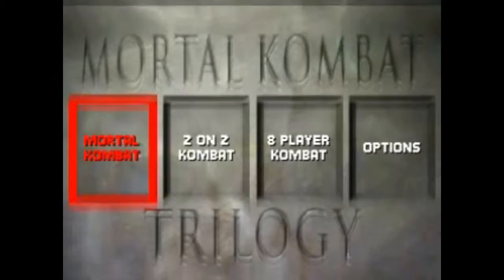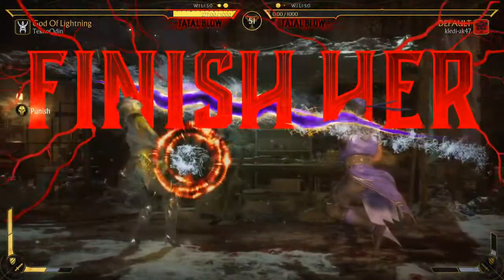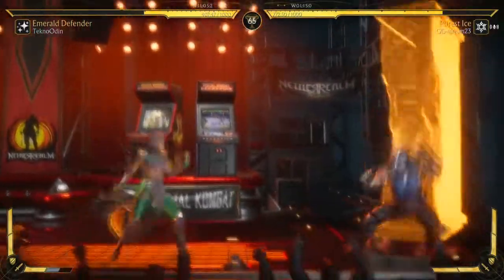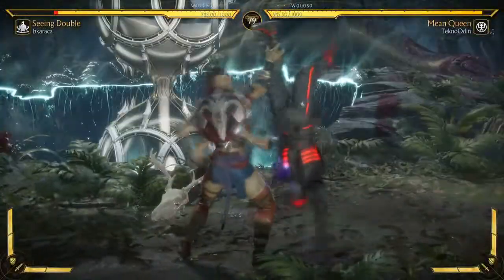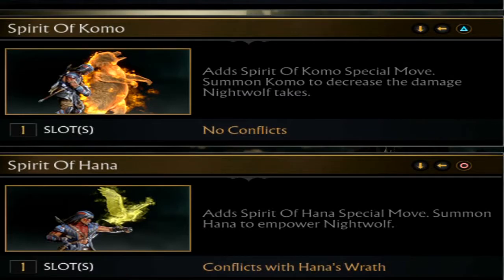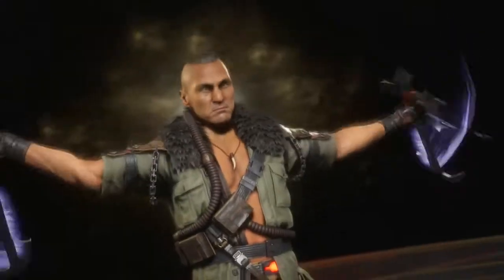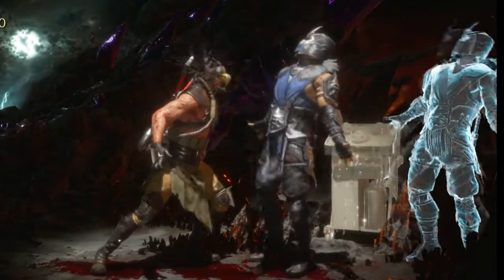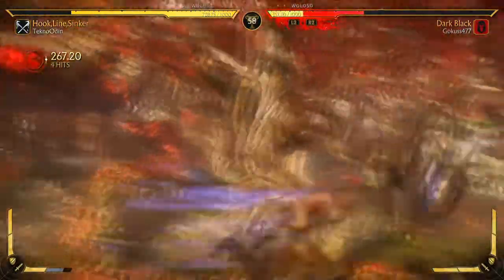Mortal Kombat 11 Ultimate Kustom Guide #3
Kustom variations have always been one of my main aspects in mk11 the idea of creating you own personal juggernaut can be so rewarding so thats what im gonna help you do with these guides we will look into some personal variations and breaking things down.

Noob 0:35
Rain 3:08
Jade 7:01
Sheeva 10:33
Nightwolf 14:07
Sindel 17:03
Kabal 18:35